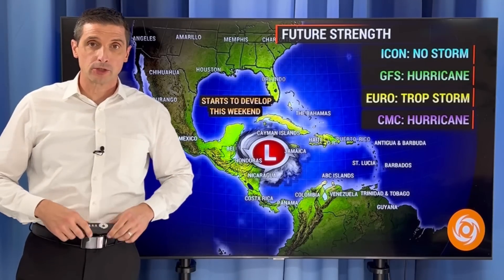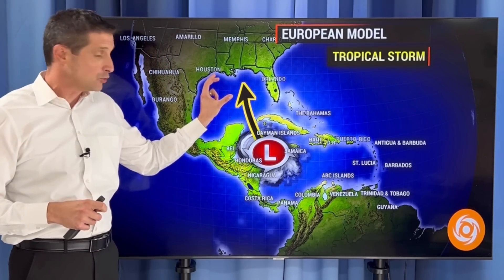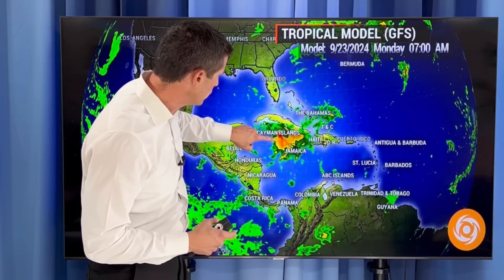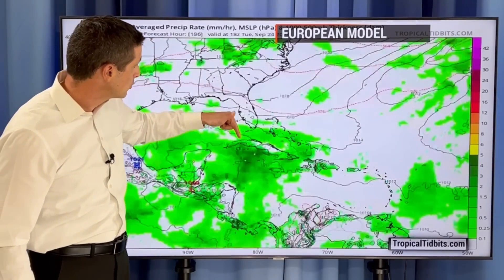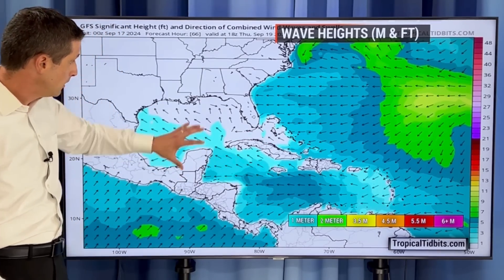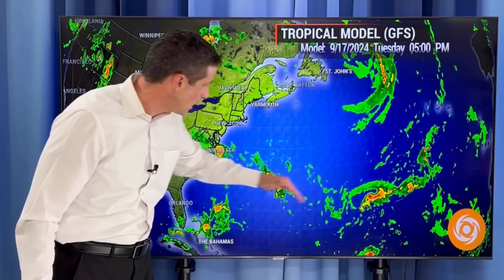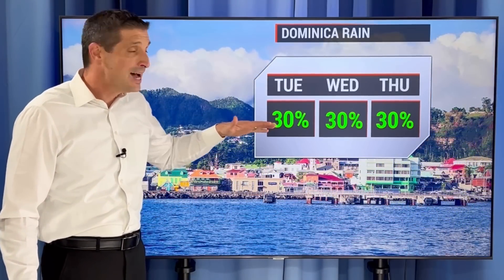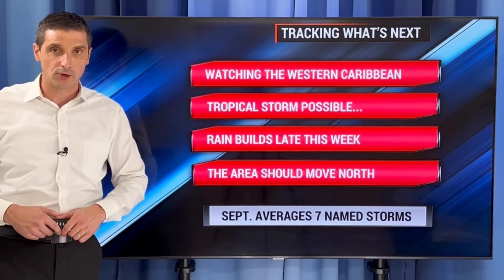Hurricane Development More Likely...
Possible Hurricane! In this video, where the next Hurricane will try to form, where it will go, and what the American, European, and Canadian models are showing.